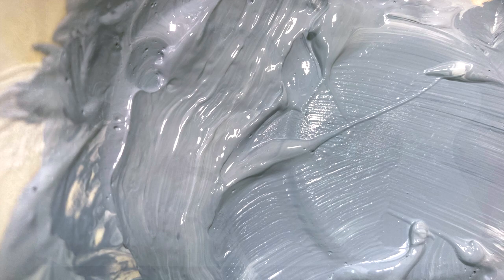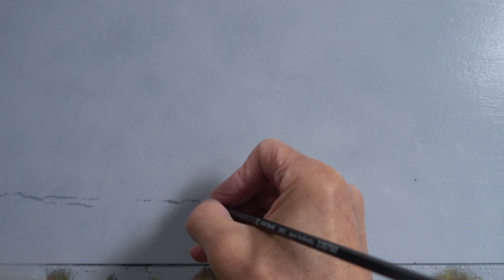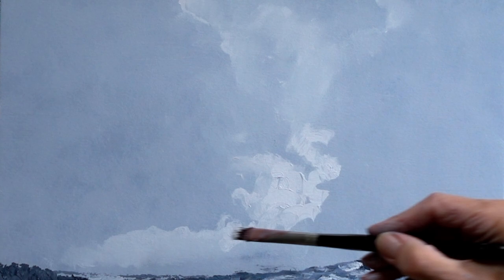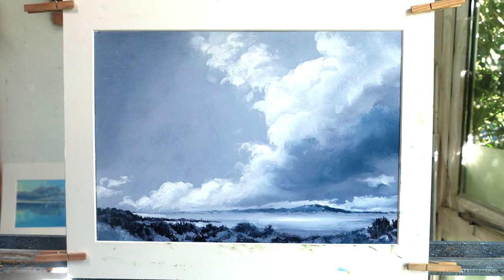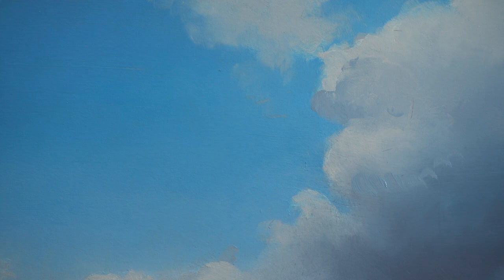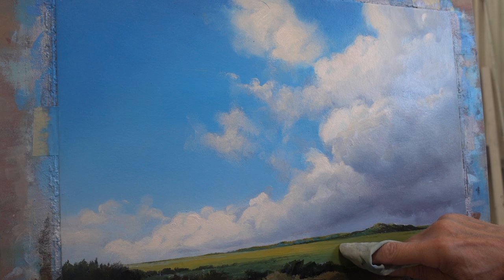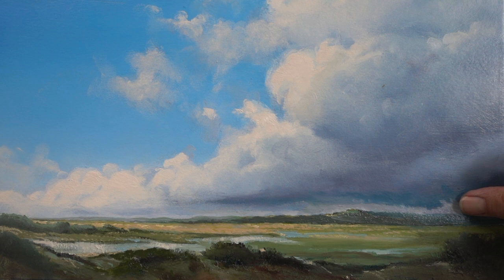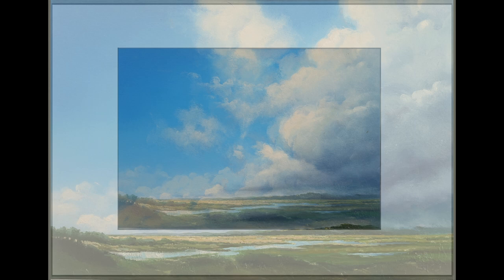Why use a grisaille to paint clouds? (trailer)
In this trailer Dutch painter Janhendrik Dolsma introduces an old painting technique, the grisaille, which means painting in grey tones only. He explains how to do a grisaille and how to paint colors on top of it later, while working on an oil sketch of a dune landscape with a huge cloud hovering over it.